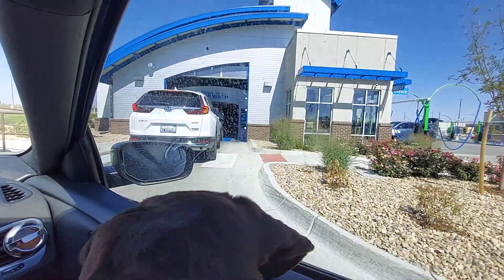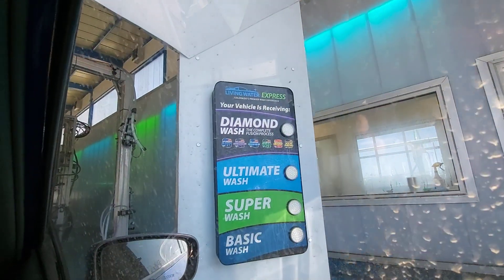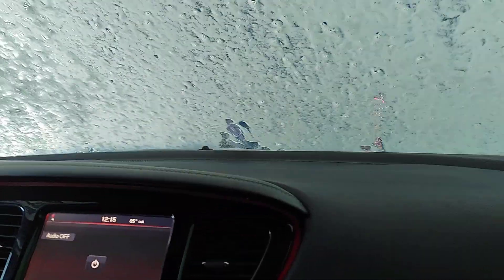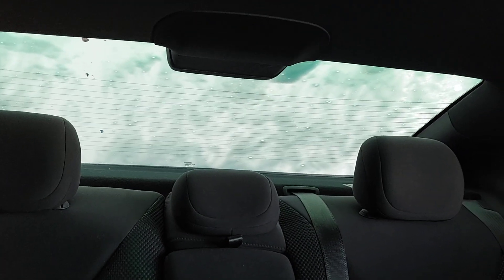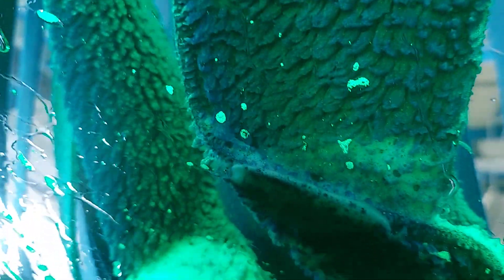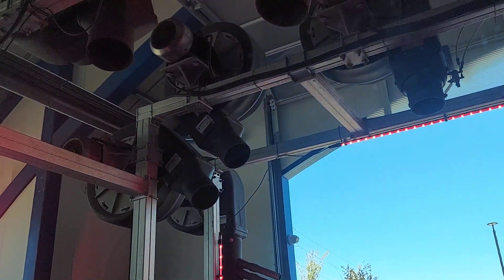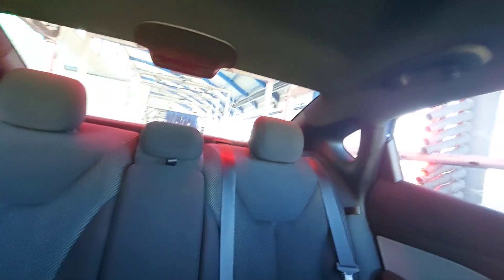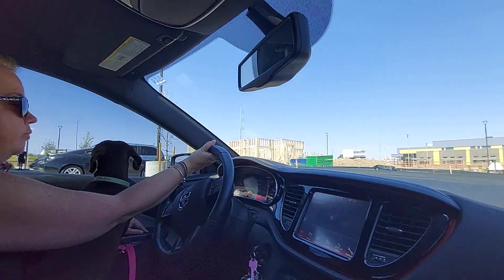Car Wash Saturday's, Episode 14, Living Water Express tunnel car wash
idk how this has 4.6K views, but thank you for that!